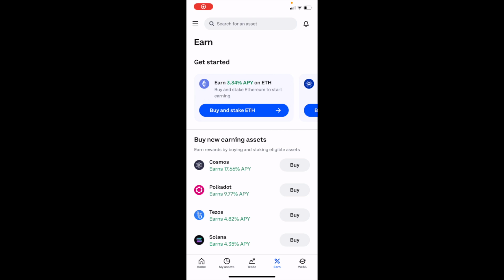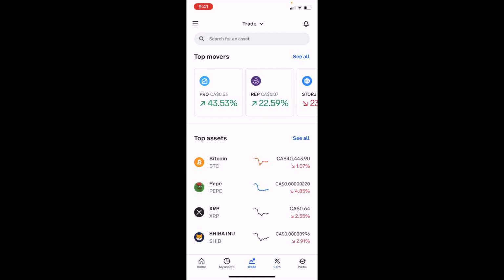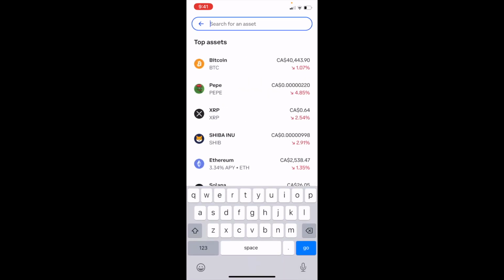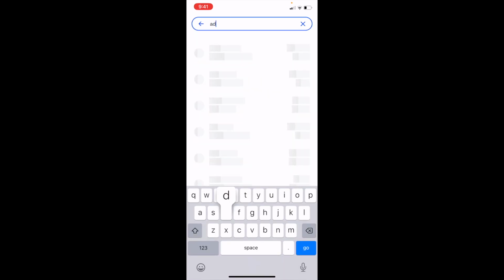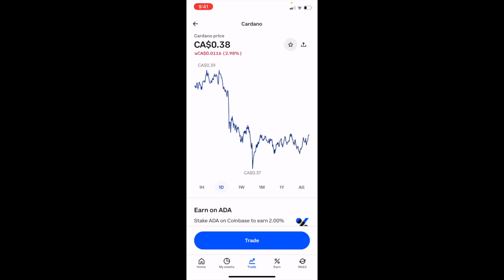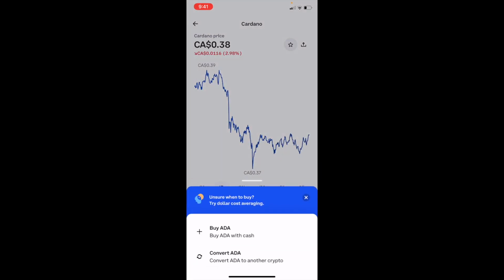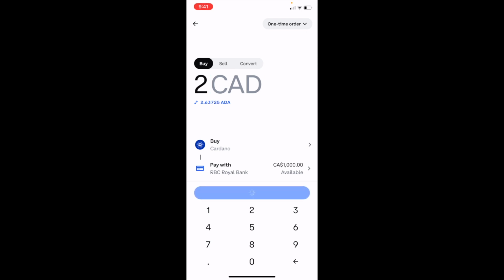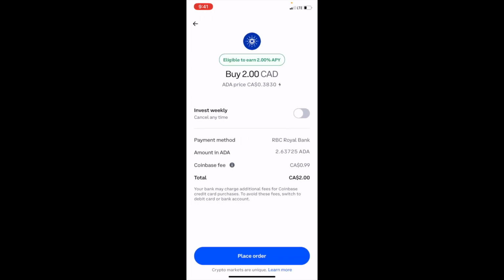How To Buy Cardano (ADA) On Coinbase | Coinbase Tutorial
To buy Cardano (ADA) on Coinbase, you can follow these steps if it is available on the platform:

Choose Cardano (ADA): In the "Buy/Sell" section, choose Cardano (ADA) from the list of available cryptocurrencies, if it is listed.

Select the amount: Enter the amount of Cardano (ADA) you want to buy in either your local currency (e.g., USD, CAD) or the equivalent ADA amount.

Review the details: Review the transaction details, including the purchase amount, fees, and the estimated time of arrival for your Cardano (ADA).

Securely store your Cardano (ADA): Once the purchase is complete, your Cardano (ADA) will be available in your Coinbase account. You can then choose to keep it on the exchange or transfer it to a secure wallet that you control for better security.

Please note that availability may vary by region and over time, and it's essential to check Coinbase's website or app for the most up-to-date information on available cryptocurrencies. Additionally, always use reputable exchanges and follow security best practices when buying and storing cryptocurrencies.